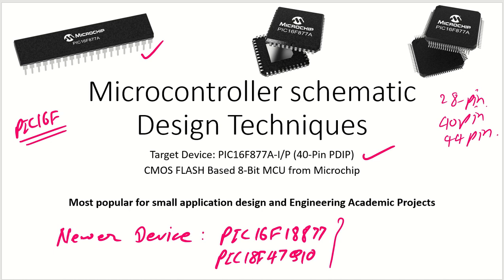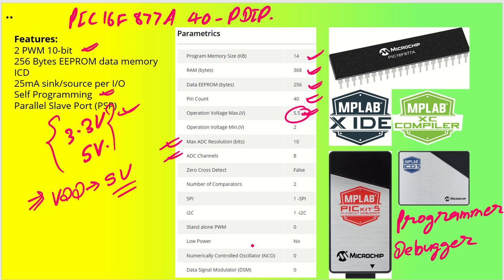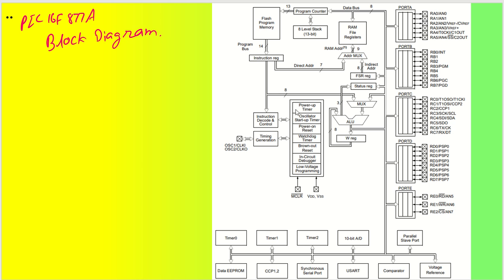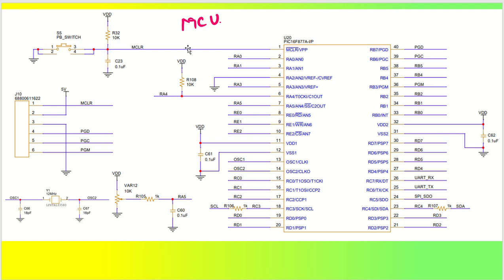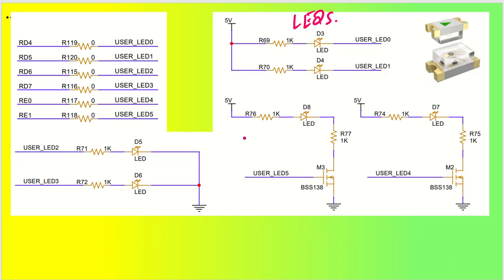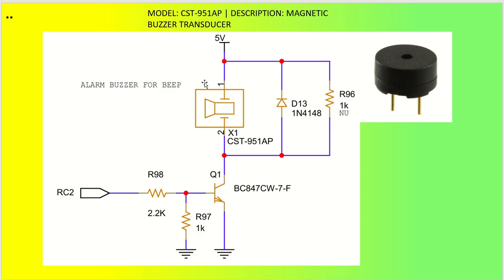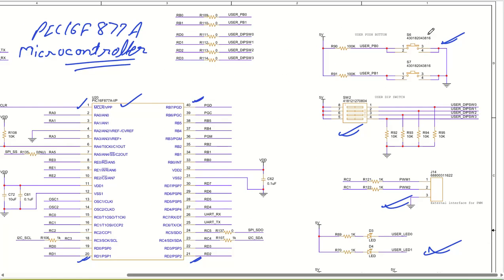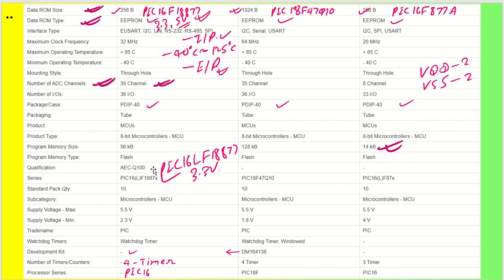004 PIC16F877A MCU Schematic design training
PIC16F Microcontroller Tutorial
Microcontroller based design methodology and techniques
PIC16 microcontroller schematic design
PIC16F877A microcontroller Tutorial
Power supply management

PIC16F877A microcontroller 40-pin PDIP circuit design and application

In this video:
☑️ Description:
PIC16F series microcontroller from Microchip

Complete PIC16 microcontroller schematic design and peripheral
PIC16F877A MCU 40-PIN PDIP

The series of tutorials is targeted to PIC16F18877

CURIOSITY HIGH PIN COUNT (HPC) DEVELOPMENT BOARD
Target Device:
PIC18F47Q10  - 40-pin PDIP
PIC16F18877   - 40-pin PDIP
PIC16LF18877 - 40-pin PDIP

PIC18F27Q10 - 28-pin PDIP
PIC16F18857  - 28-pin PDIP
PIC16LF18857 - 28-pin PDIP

Schematic design using PIC16F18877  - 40-pin PDIP package

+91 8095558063